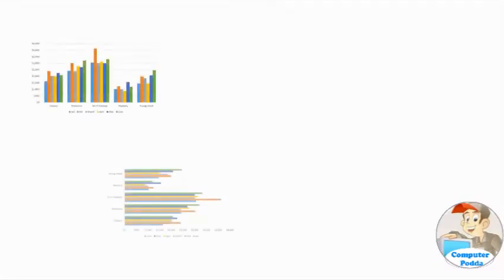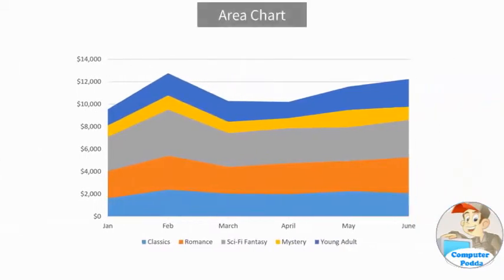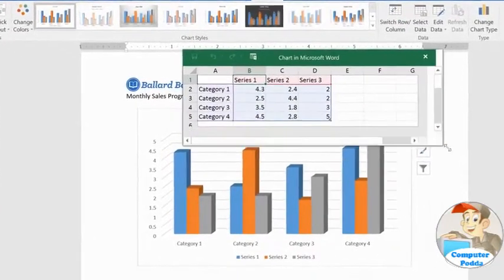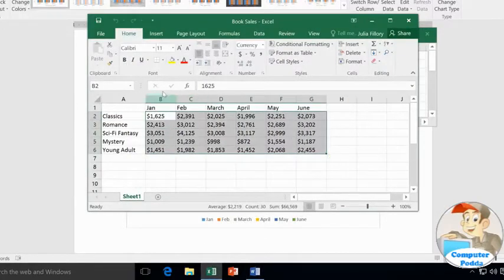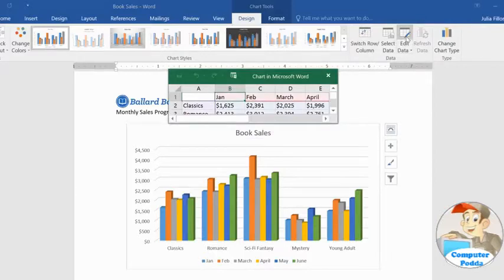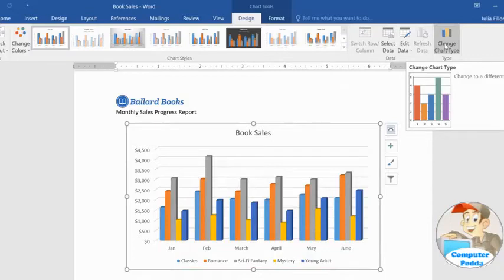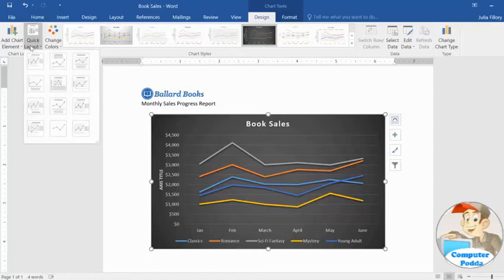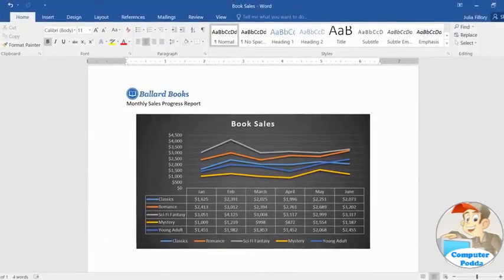23 Word - Charts | Computer Podda